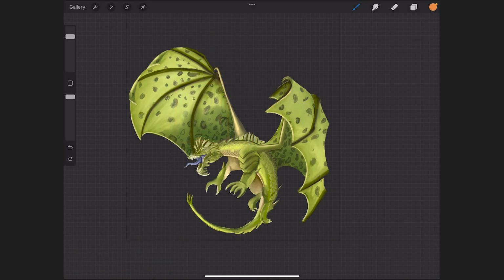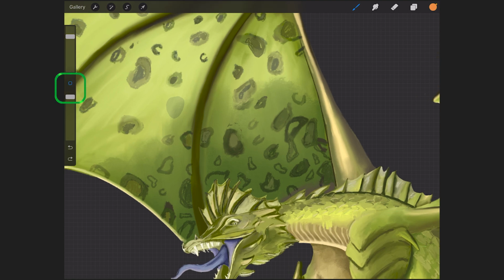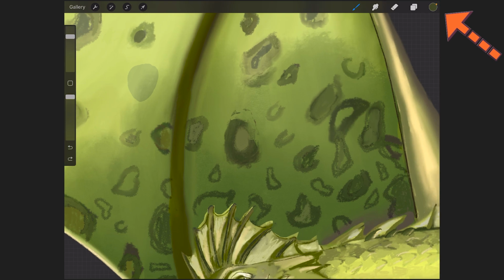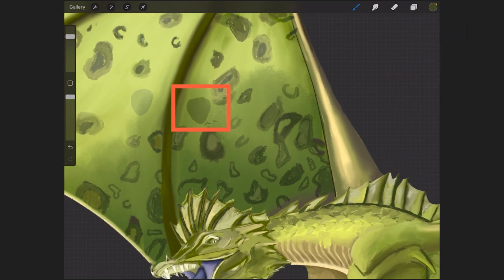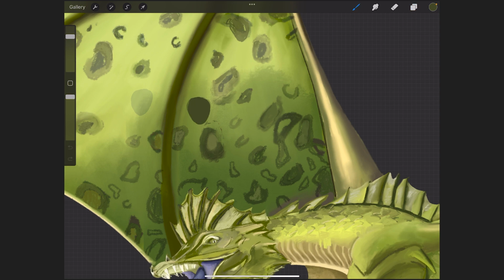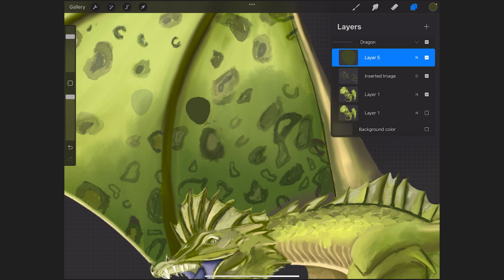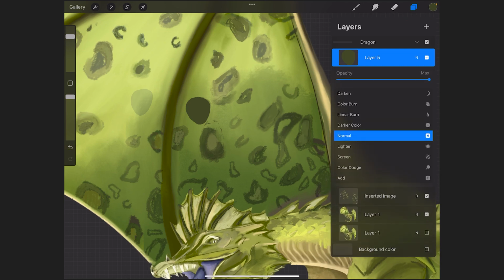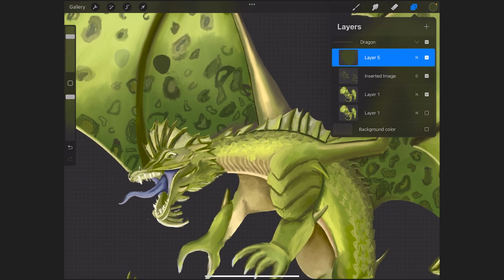How to Fix a Color Picker Issue in Procreate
Are you encountering frustrating color picker problems in Procreate, disrupting your creative workflow? Fear not! Our comprehensive tutorial is here to guide you through the steps to fix color picker issues and get back to seamless digital art creation in Procreate.